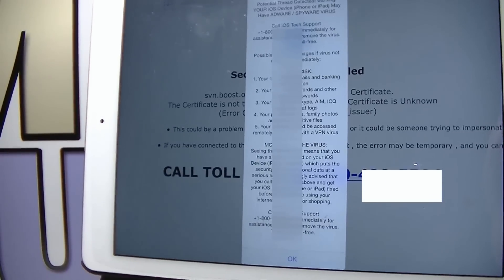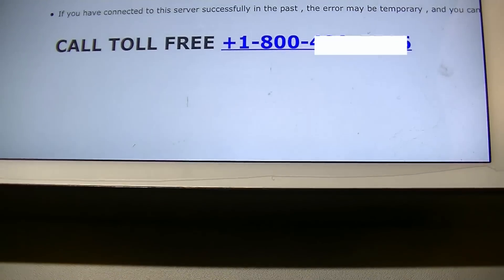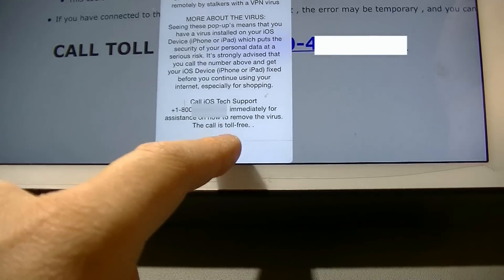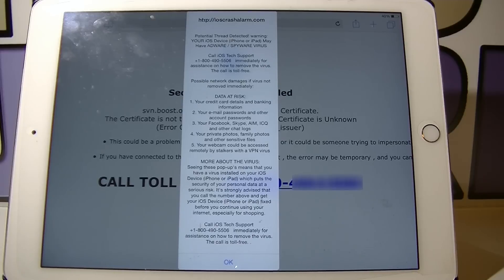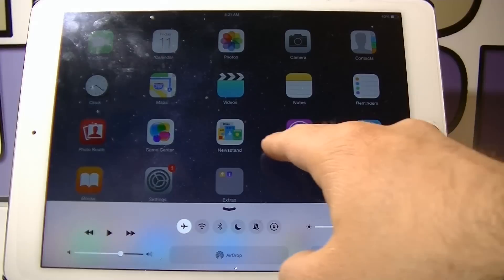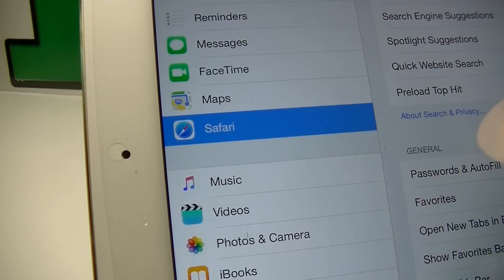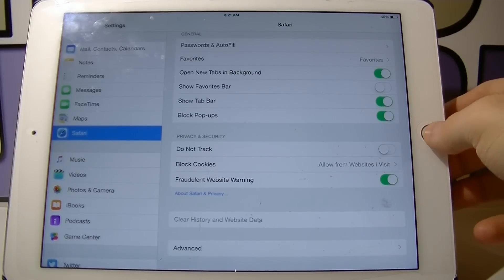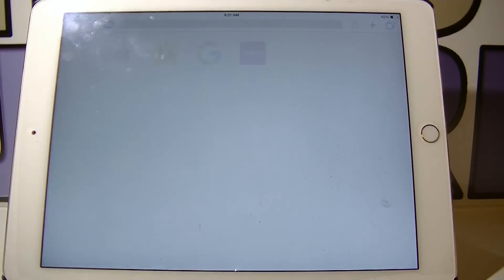How To Fix And Remove a Virus From Safari On iPhone iPad And iPod Touch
Quick tutorial that will teach you how to fix and remove viruses from Safari browser on your iPhone iPad and iPod touch.